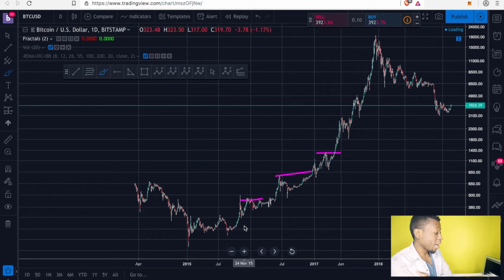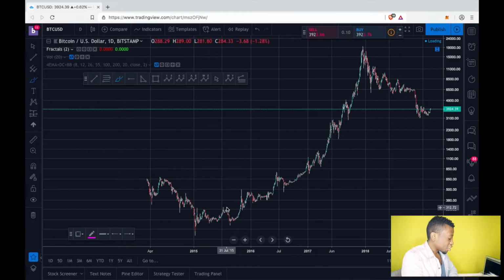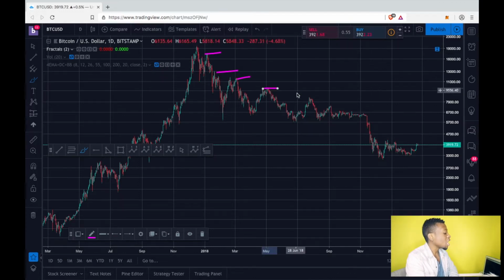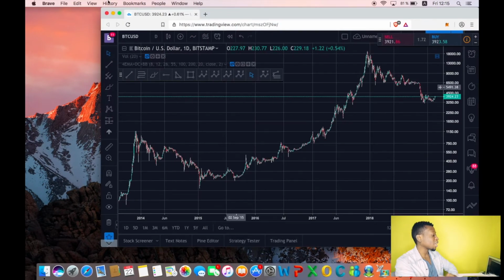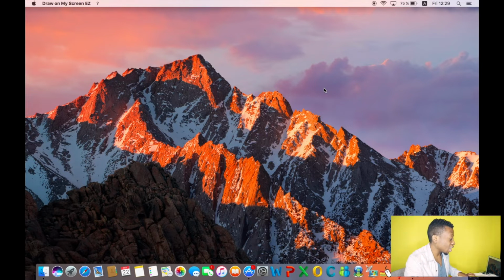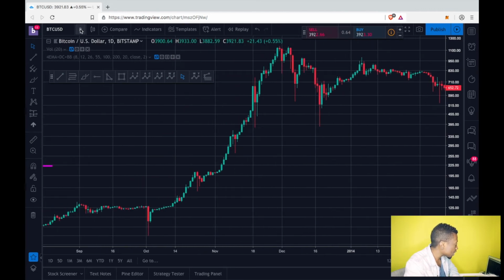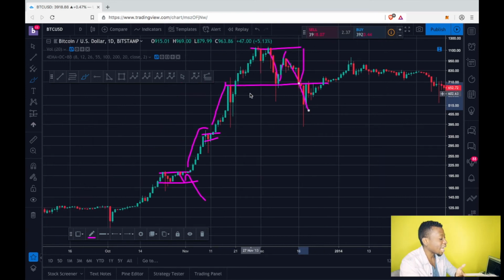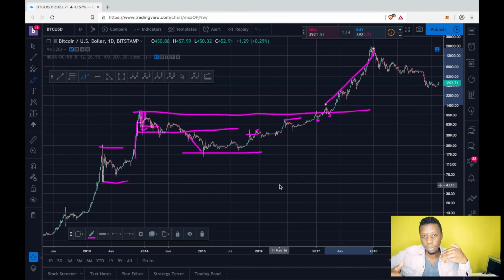How to identify the end of a Market Trend 📈📉 | Trend Trading Strategy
How To Tell When a Trend Is Ending? How to Know if a New Trend is Starting or When a Trend is Ending? How to Identify a Trend Change in Real-Time?What is the best cryptocurrency trading strategy? These are some of the question most new traders ask. In this video, we will talk about how you can increase your profits when trading by simply trend trading. What are the best trend trading strategies? Trend trading moving average, moving averages, support and resistance trading strategy, market structures.4 EMA.

Protect your cryptocurrency 🔑 Buy a safe offline wallet ✔ Ledger Nano S